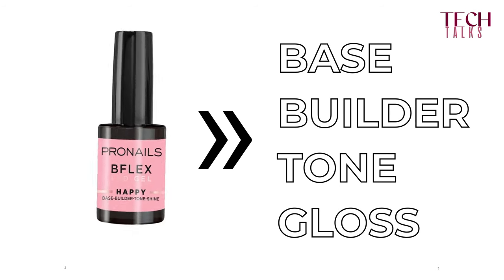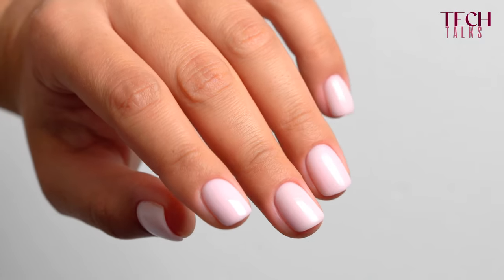TECH TALK - WHAT'S THE DIFFERENCE BETWEEN BFLEX AND OTHER BUILDER GELS IN A BOTTLE?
What is the difference between BFLEX and other colour builder bases? Birgit explains it in this new Tech Talk!